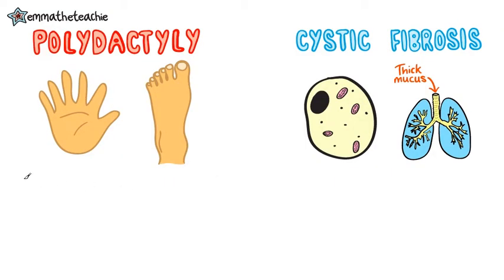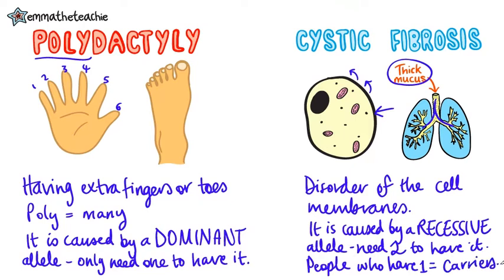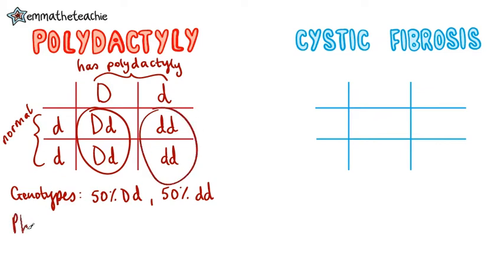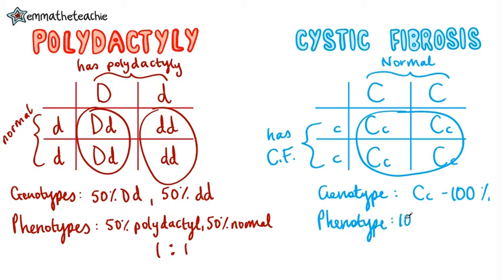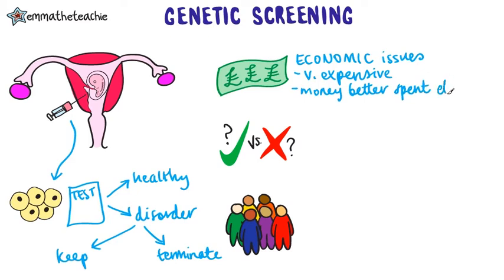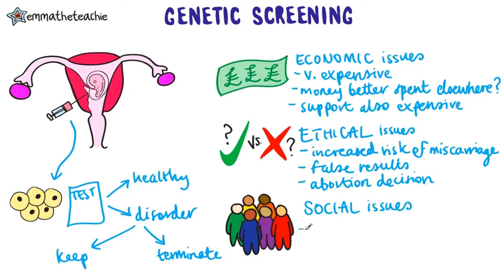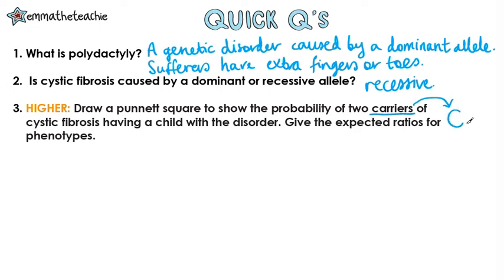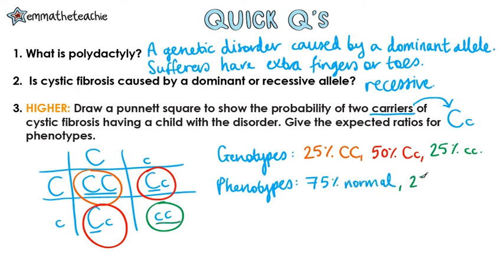CYSTIC FIBROSIS and POLYDACTYLY GCSE Biology 9-1 | Combined (Revision & Qs)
These are the inherited disorders you need to know for GCSE Biology 9-1 and Combined Science (AQA). In this video, I’ll cover the type of allele that causes each disease.

Then we’ll take a look at what each disease means and use Punnett Squares to work out examples of offspring inheritance and the probabilities of these.

Make sure you’ve watched the “PUNNETT SQUARES” video first, otherwise this bit of the video will seem a little hard / unexplained!

The video finishes by looking at genetic screening. This is a possible 6-mark question on the issues surrounding genetic screening. These can be split into economic, ethical and social issues.

Emma